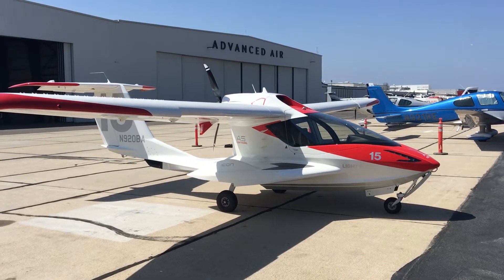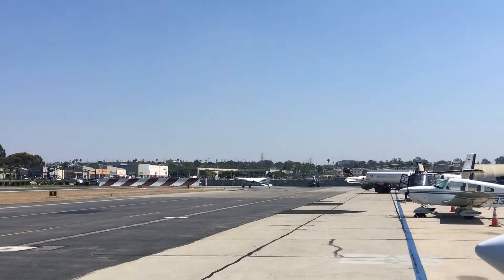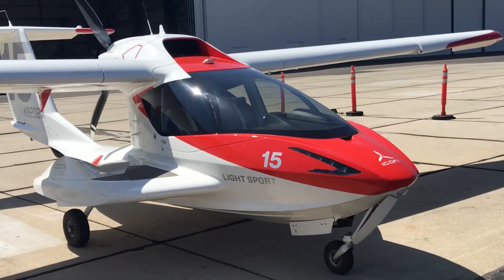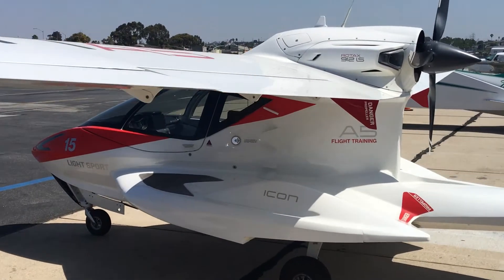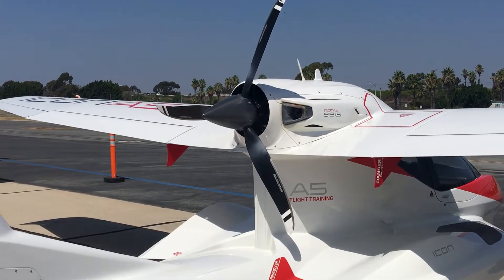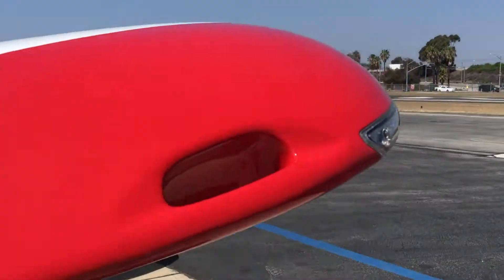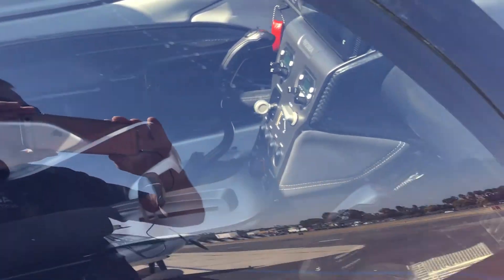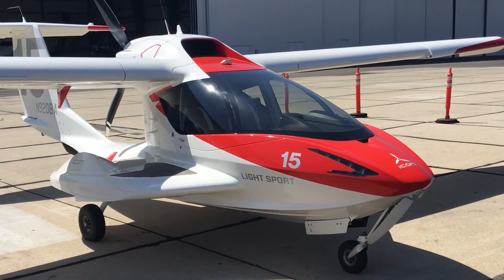TEST FLIGHT ICON A5 AMPHIBIAN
Here is my walk around video for AOPA PILOT magazine before test flying the Icon A5 from Harthorne - KHHR, near Los Angeles. We flew out to Catalina Island and did lots of water landings.